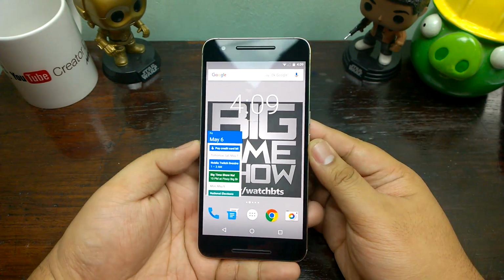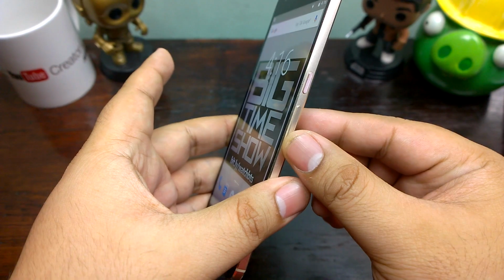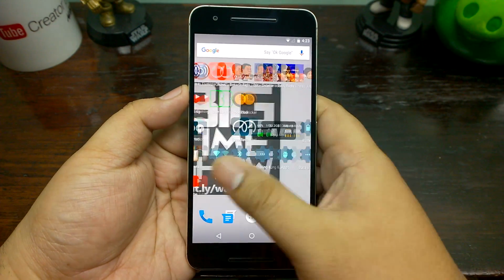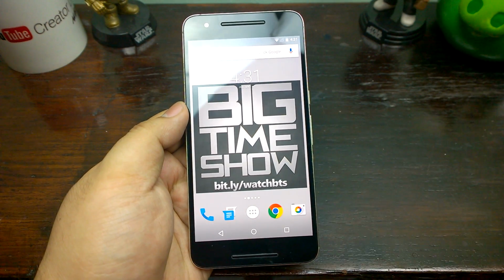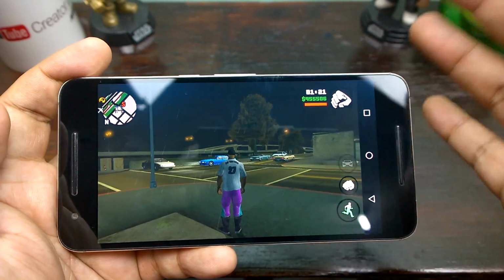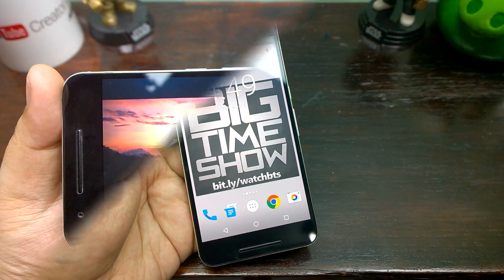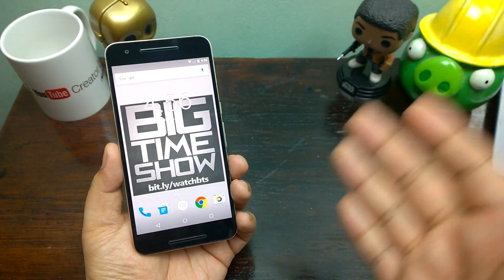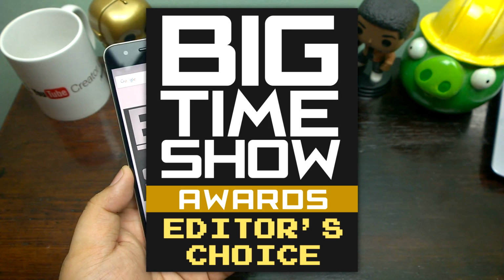THE BEST PHABLET IN THE WORLD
Join the Big Time Show Community to discuss!

Extras channel!